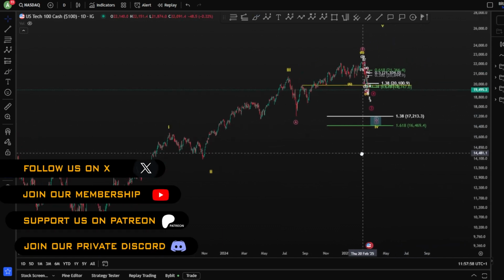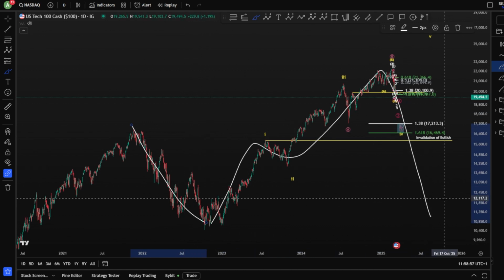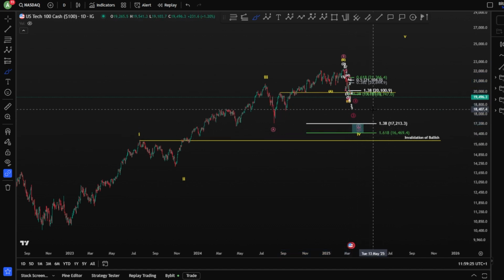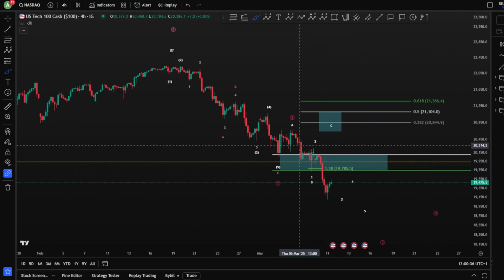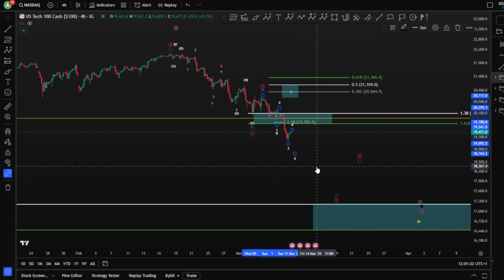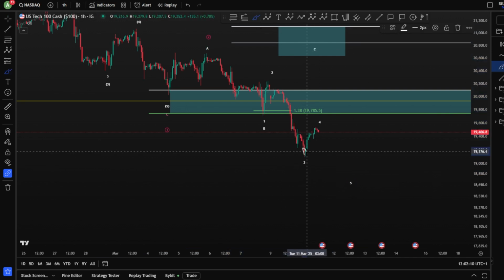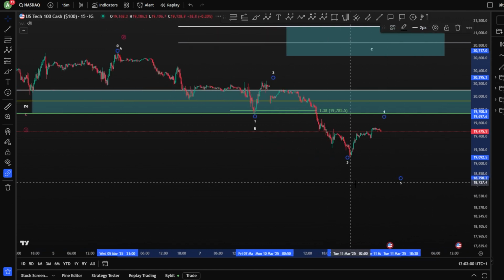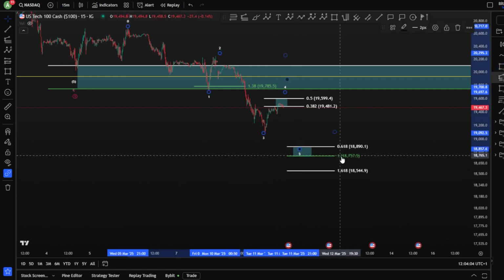NASDAQ 100 DAILY: Key Targets & Predictions for Today | Elliott Wave Stock Analysis